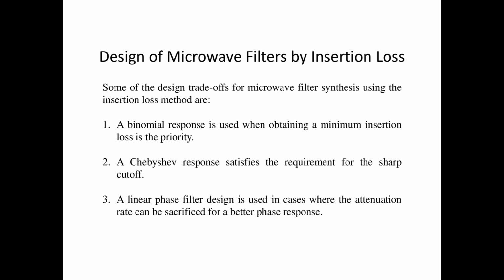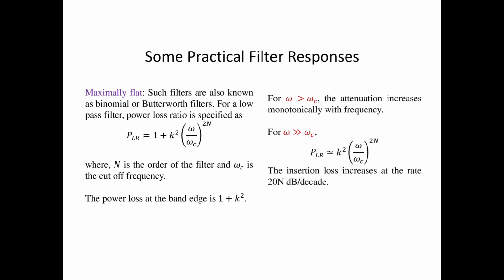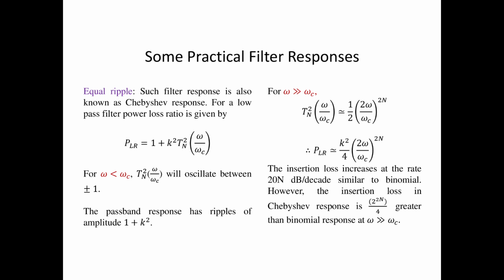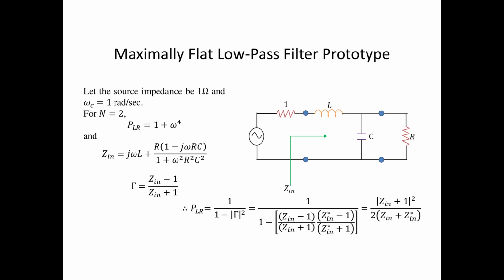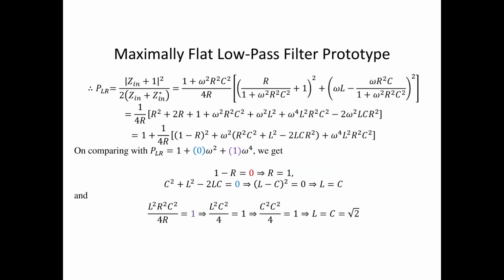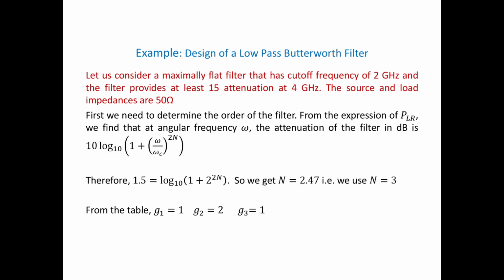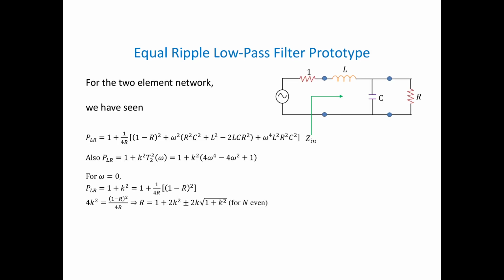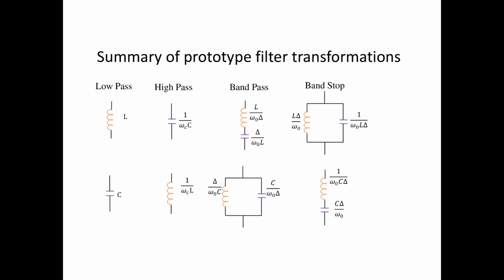microwave filter design insertion loss